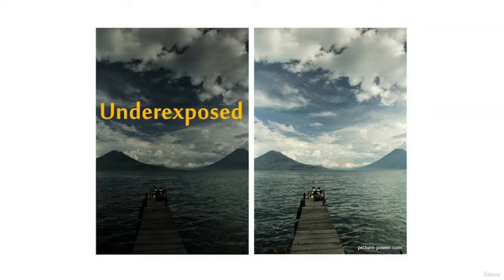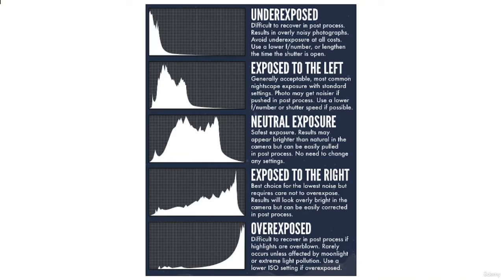Adobe Lightroom Tutorial for Beginners to EXPERT - LIGHTS - CLASS#03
About Video:
In this video i will teach you how to use the effects of lights first Time on Youtube With Complete Detail..
In the Light panel, click the Auto button to automatically adjust the sliders in this panel. To adjust lighting manually or to fine-tune the results of the Auto button, use the individual sliders in the Light panel: Drag the Exposure slider to the right to lighten the photo or to the left to darken the photo

Lightroom Class#04:
Lightroom Class#05:
Lightroom Class#06:
Lightroom Class#07:
 Adobe Lightroom Complete Course: